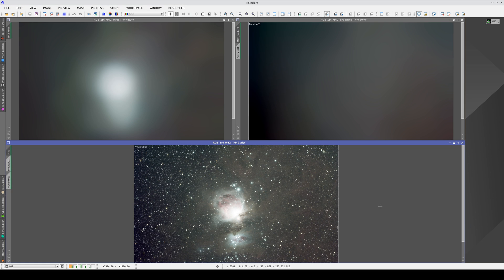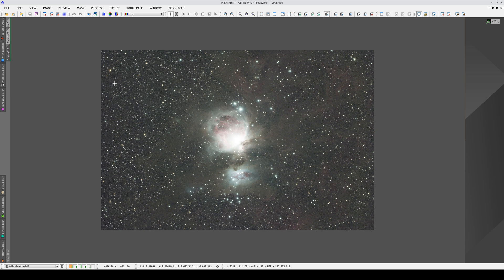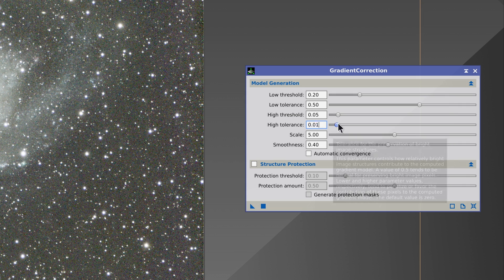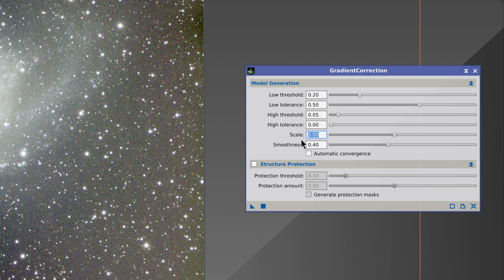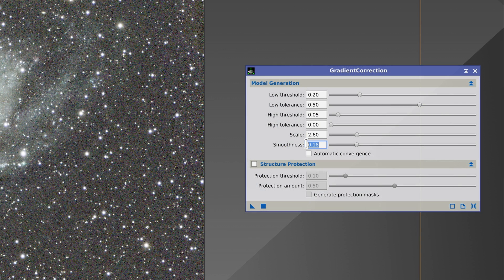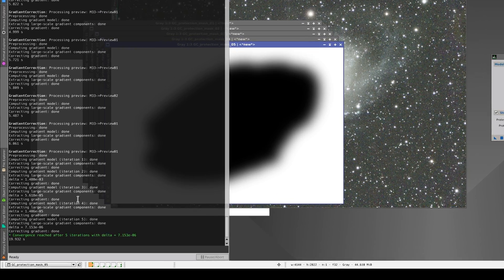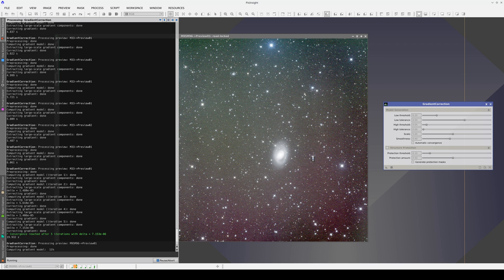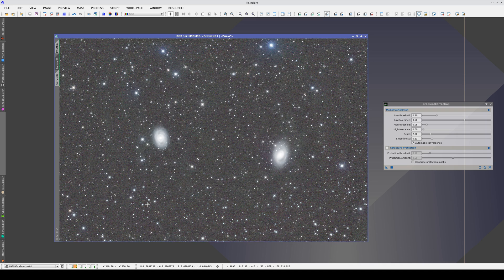The GradientCorrection Tool (I)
An introduction to the GradientCorrection tool in PixInsight (part 1)

00:29 Modeling the gradients with GradientCorrection
02:00 Extended object structure protection
02:35 Bright structure protection
03:52 Model scale and smoothness
04:35 Extended bright object protection mask
06:26 Additional example